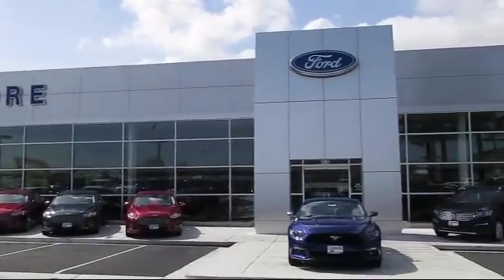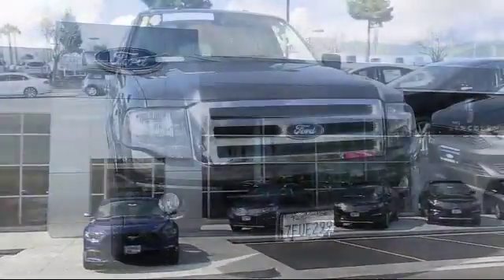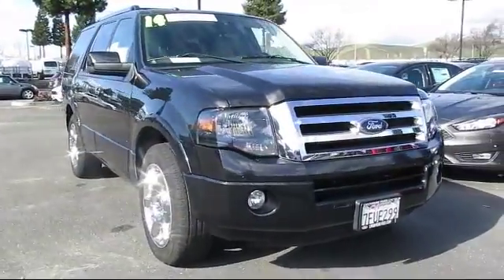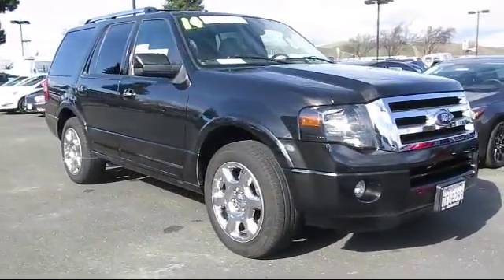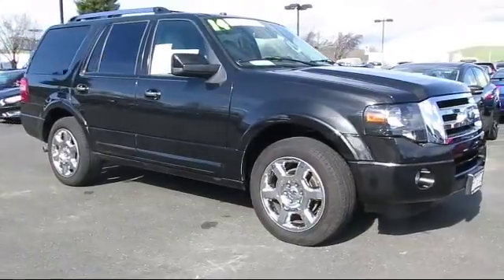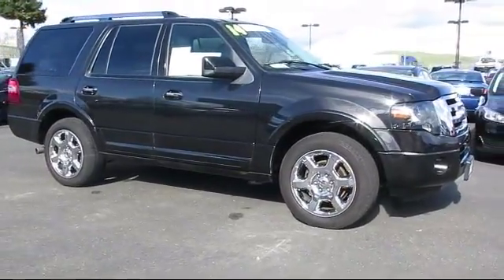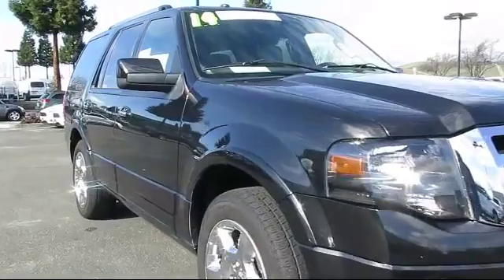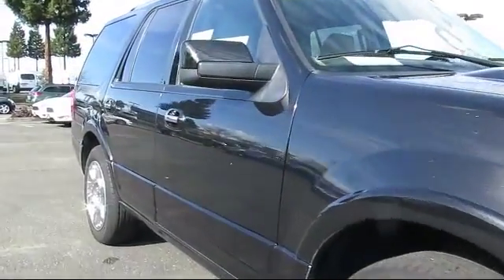2014 Ford Expedition Sport Utility Limited Livermore Dublin Concord Walnut Creek Tracy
2014 Ford Expedition Sport Utility Limited Stock Number: F29441A Vin:1FMJU1K54EEF22241.

Livermore Ford
2266 Kittyhawk Road